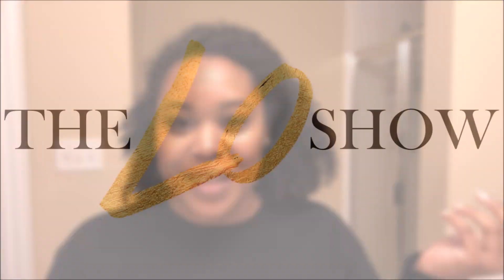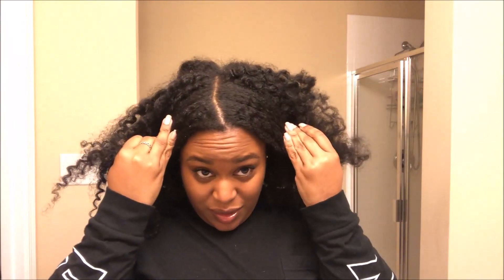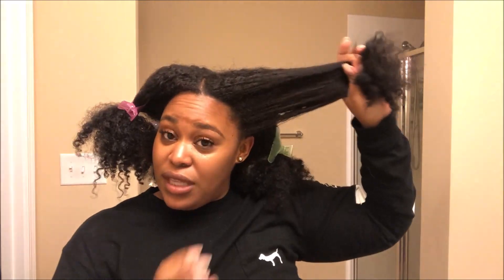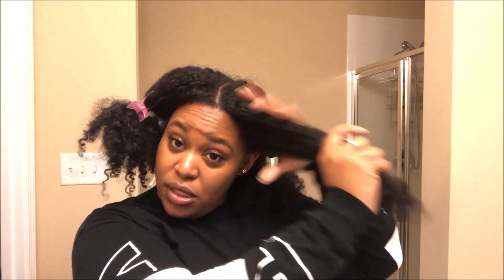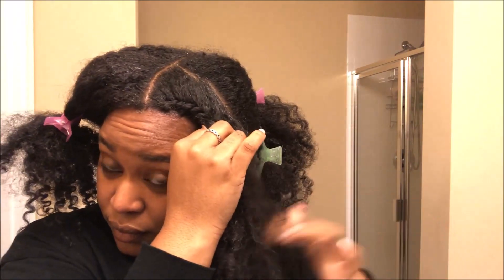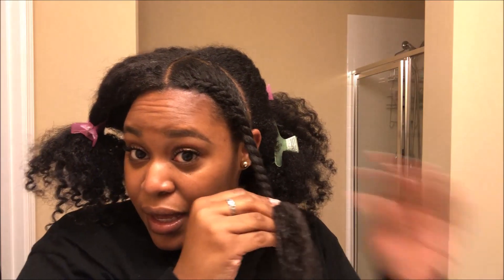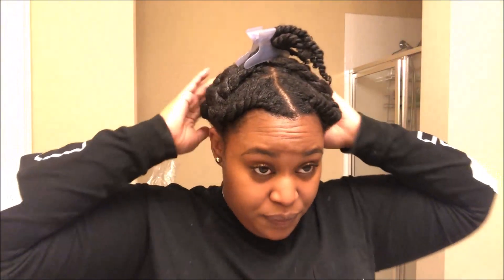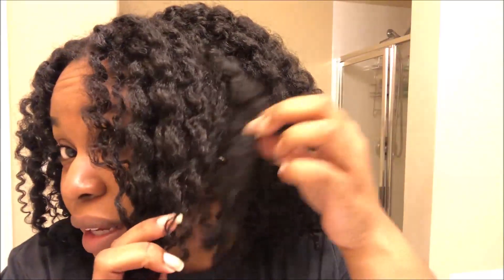How to Moisturize a DRY Twistout on Natural Hair